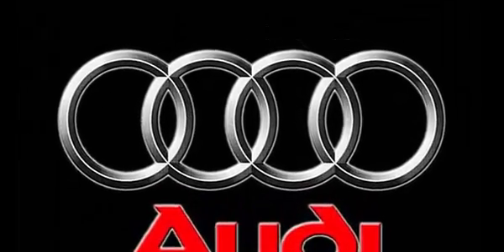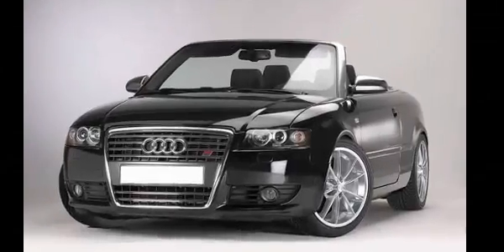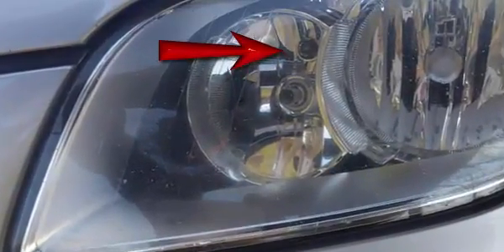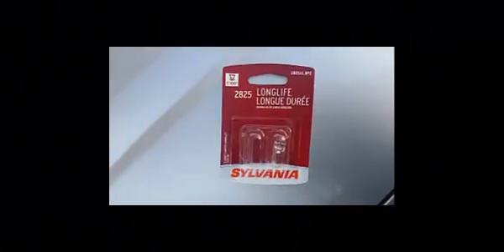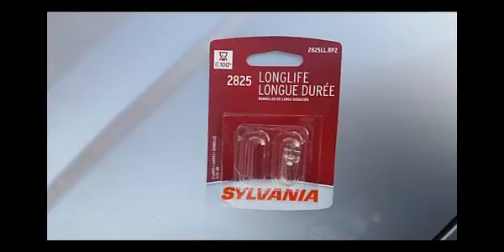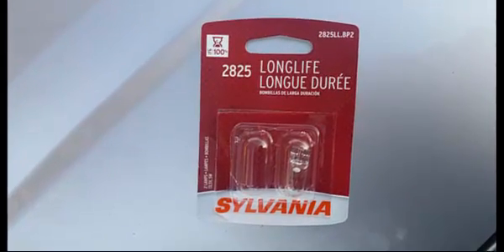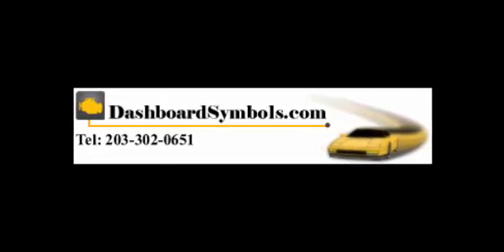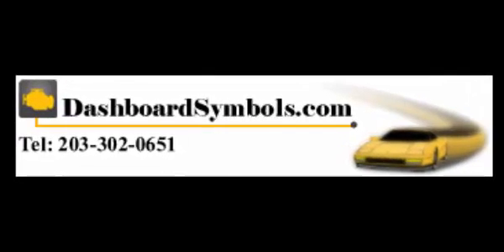Replace an Audi park light bulb, 2007 A4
Here, I am going to replace the left or driver's side park light bulb in a 2007 Audi A4. The repair manual only said to pull the socket out, which is very unusual, and information on the web was lacking too. So, I'll explain exactly what needs to be done.

And if you see the "Thanks" button below the video and we were able to help, please lend your support to our efforts.